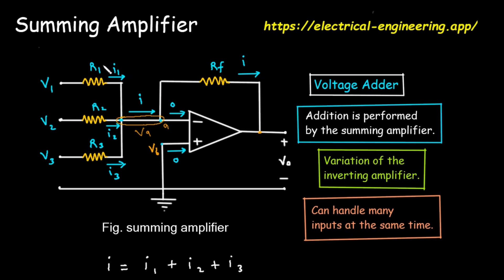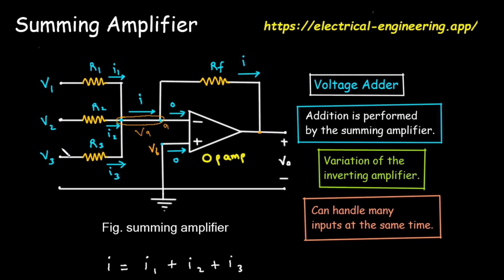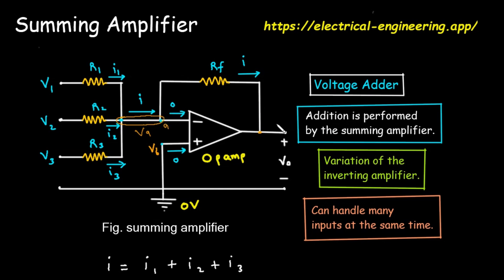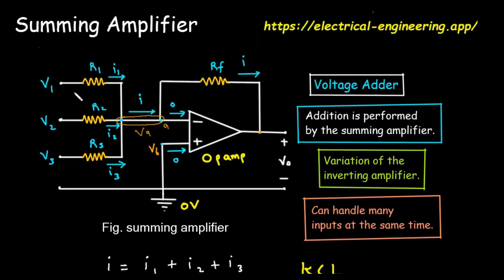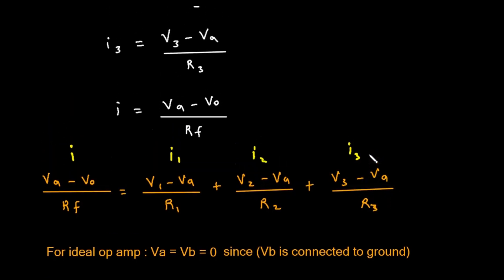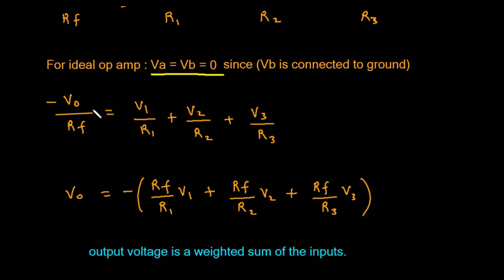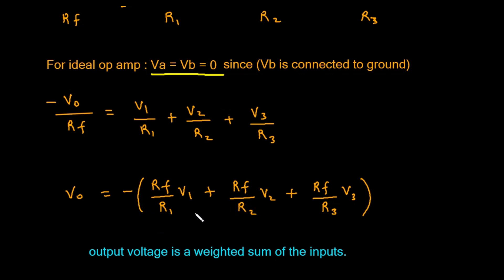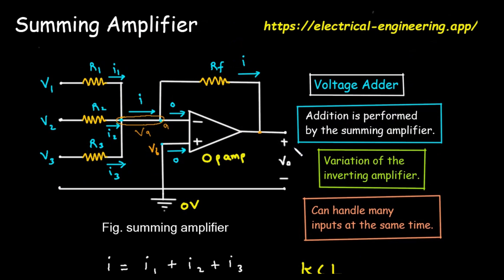How Summing Amplifier (Voltage Adder) Works | Step-by-Step Circuit Analysis